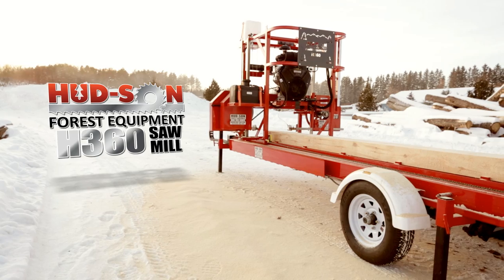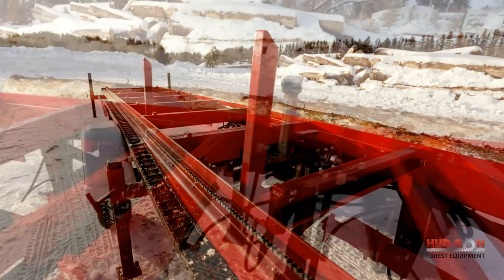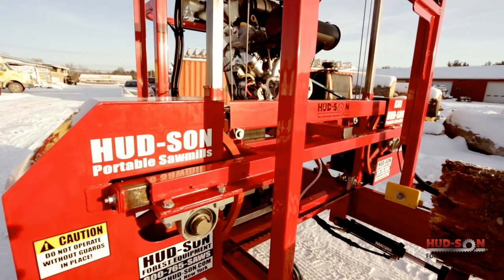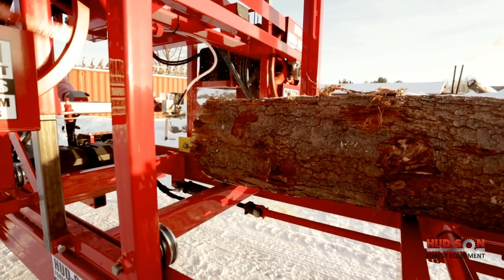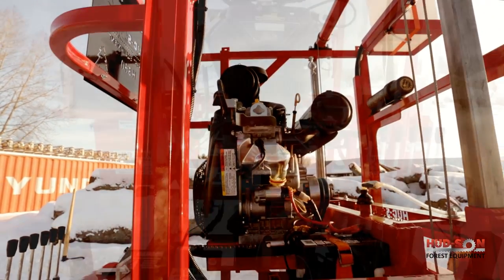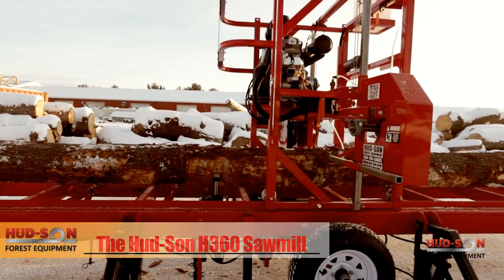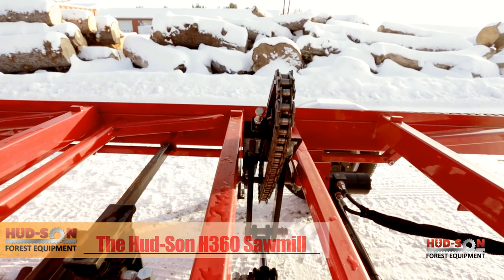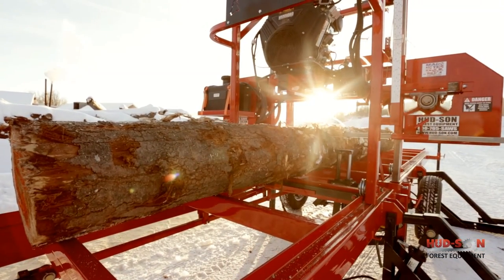Hudson H360 Sawmill 2015 Video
Hud-Son Forest Equipment H360 sawmill promotional video produced by Digital Fusion Media. 2015